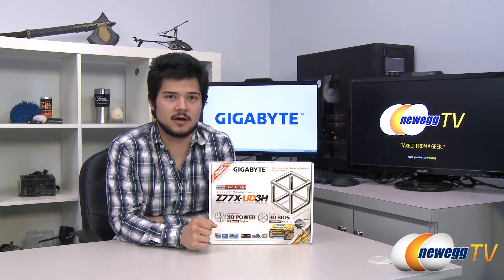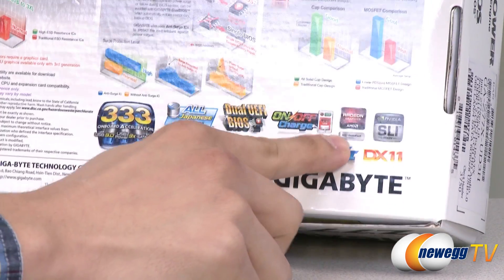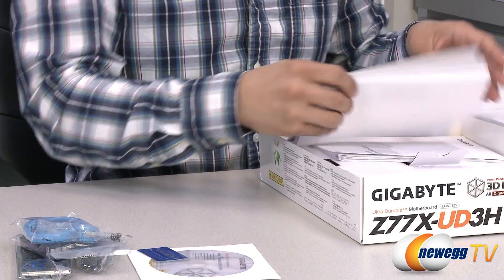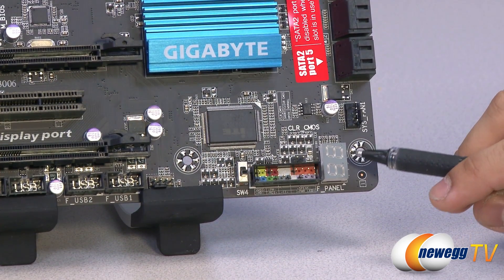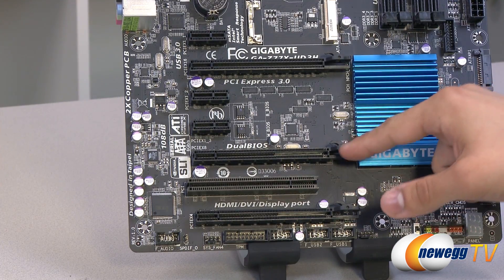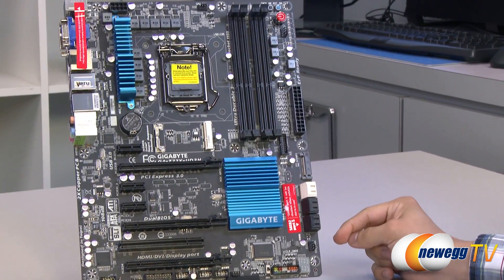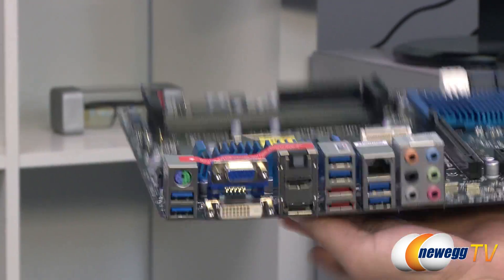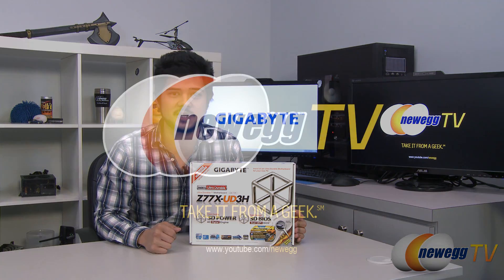Newegg TV: GIGABYTE GA-Z77X-UD3H Overview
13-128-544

Here's a Z77 Motherboard, made by Gigabyte, Model: GA-Z77X-UD3H. Check out the video for more info!

GIGABYTE GA-Z77X-UD3H LGA 1155 Intel Z77 HDMI SATA 6Gb/s USB 3.0 ATX Intel Motherboard

- Credits -
Presenter: Kyle
Producer: Lam
Camera: Lam
Post-Production: Kyle